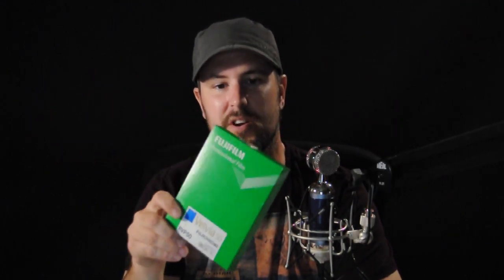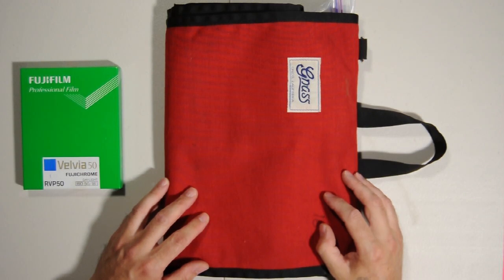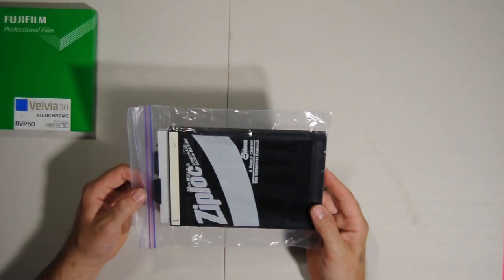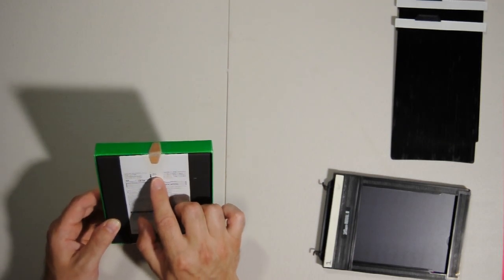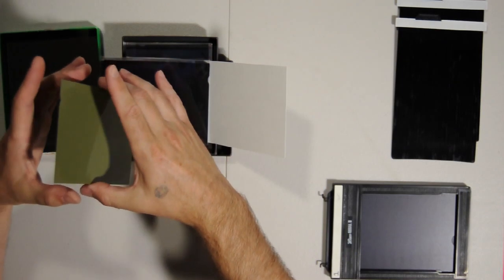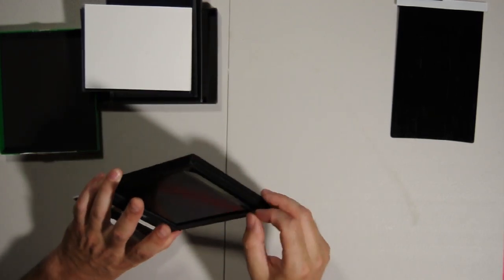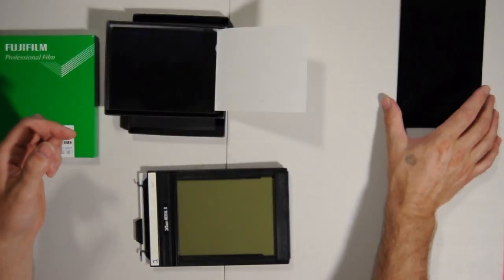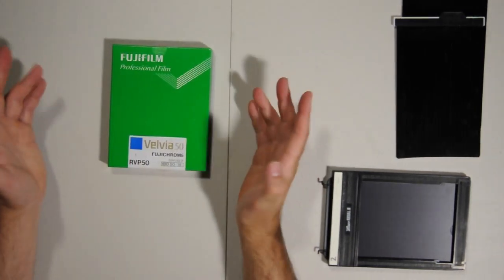How to Load 4x5 film holders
In this video tutorial, I take you through the basics of loading sheet film holders for large format photography, plus share some of the tools I use for this process. Links are listed below to some of these tools.

Fujifilm Velvia 100 4x5 film

Giottos Rocket Air Blaster